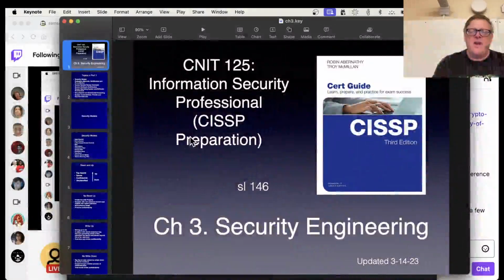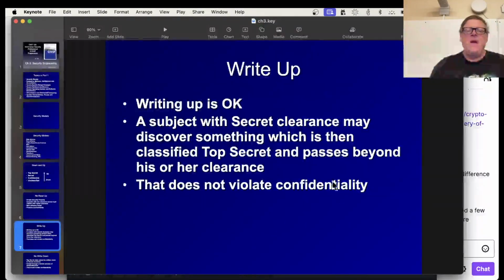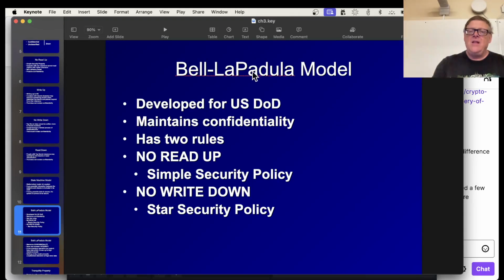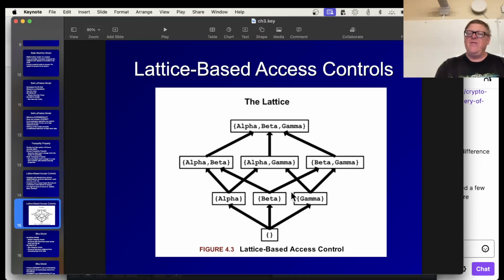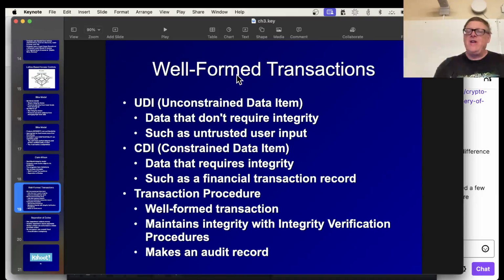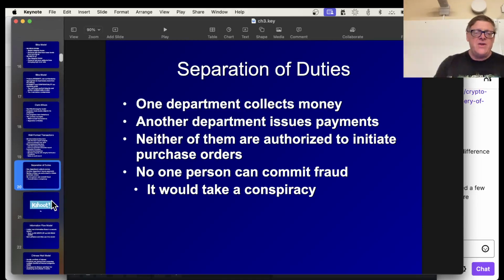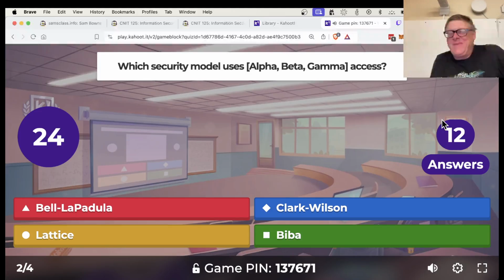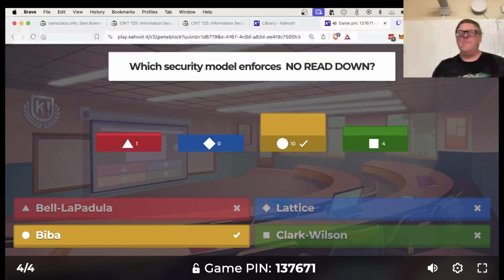CNIT 125 Ch3a